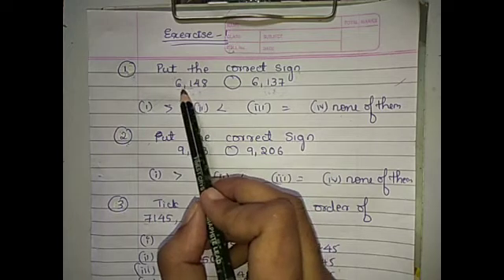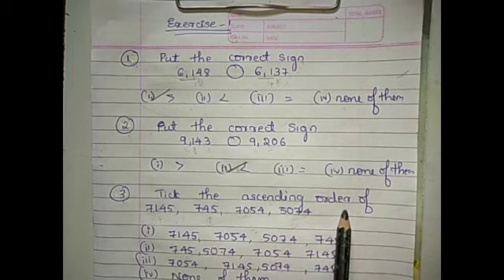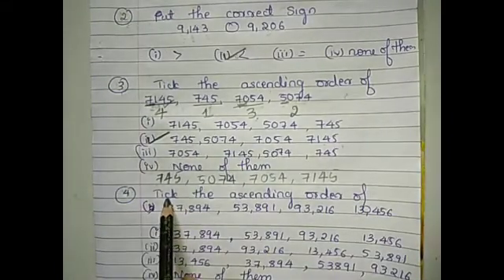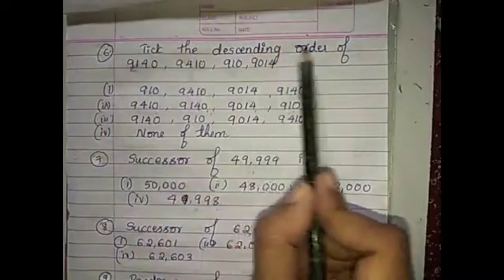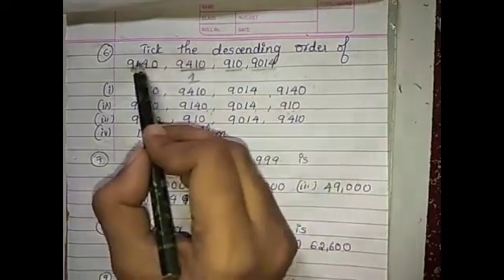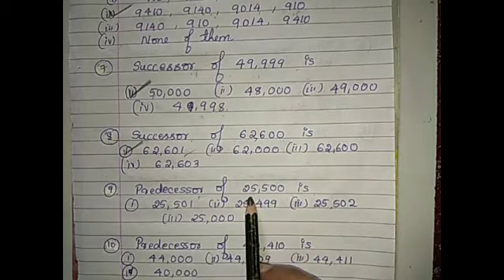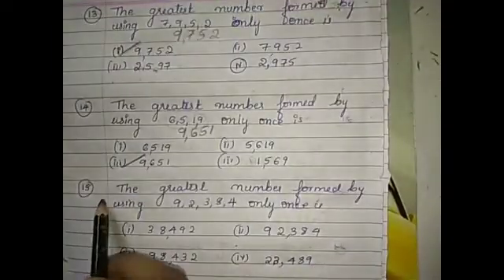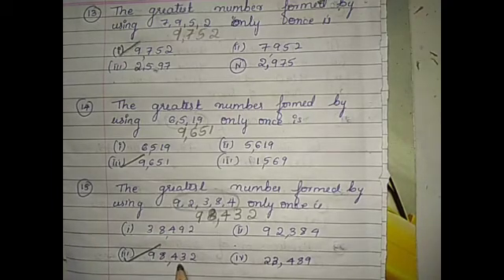Class 4-Revision ( Exercise 1)